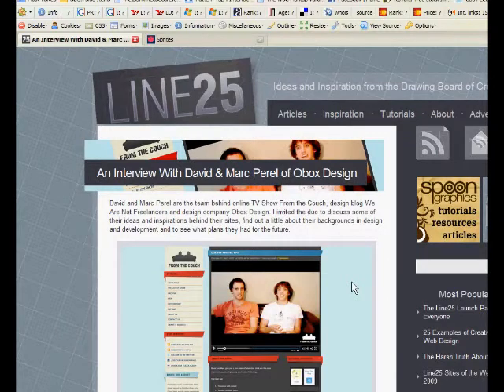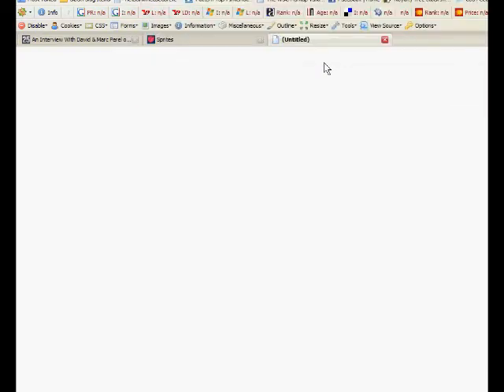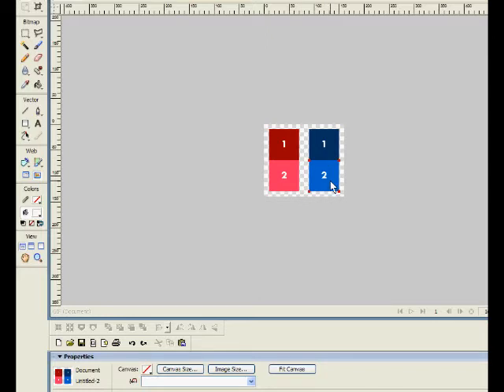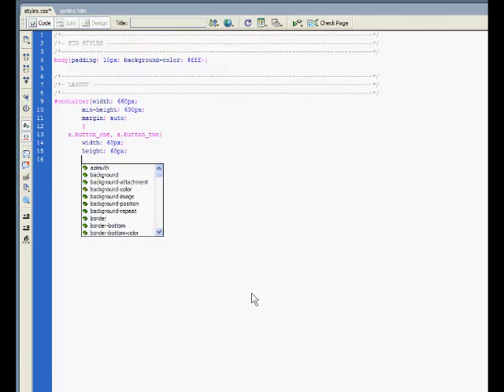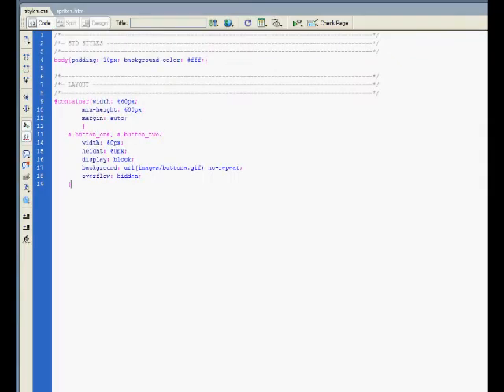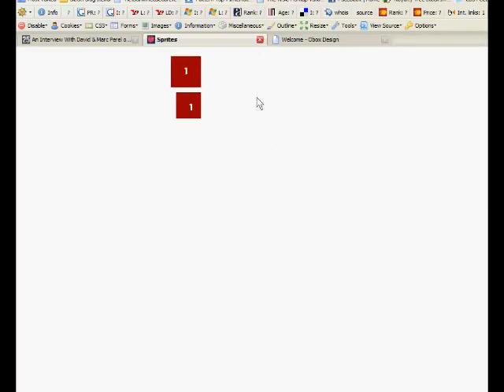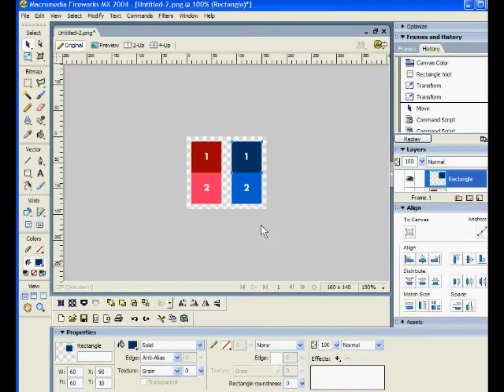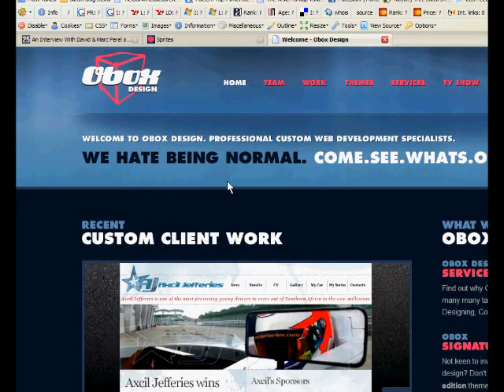Using CSS Sprites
David shows you the basics of CSS Sprites and how to use them in your site design.